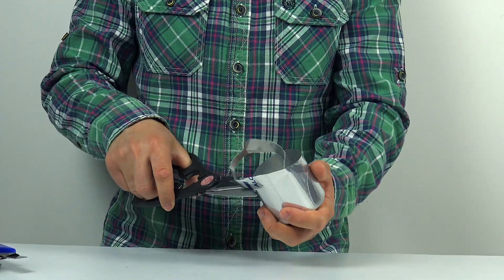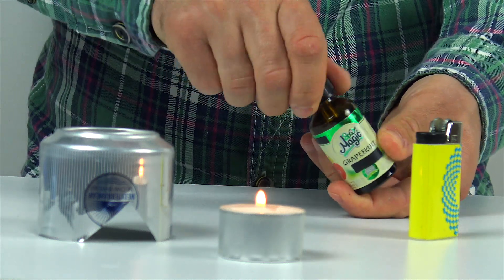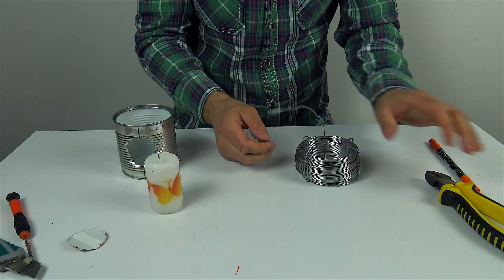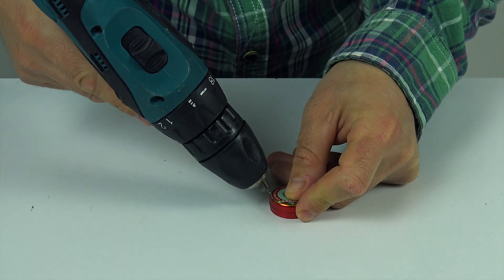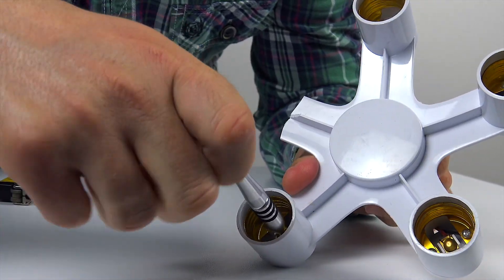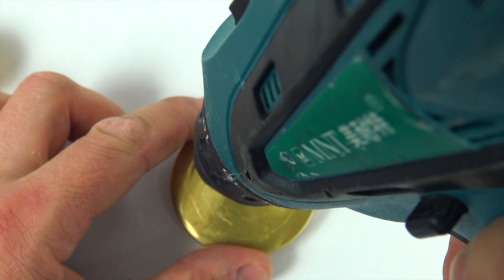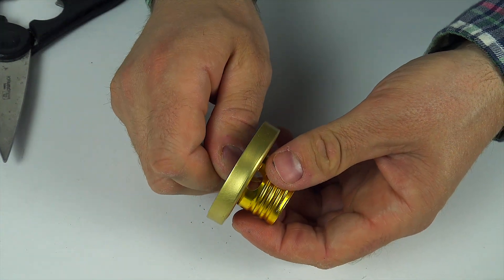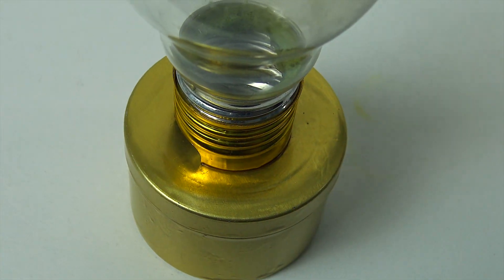I Turned Junk Into a DIY Burner, Lamp, Flashlight & Diffuser!